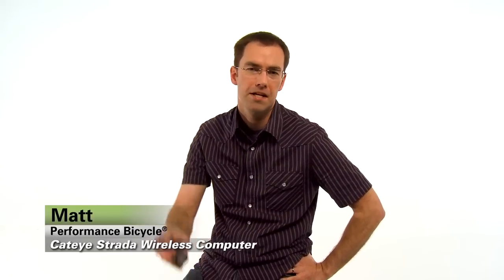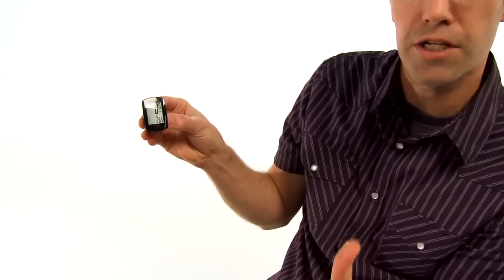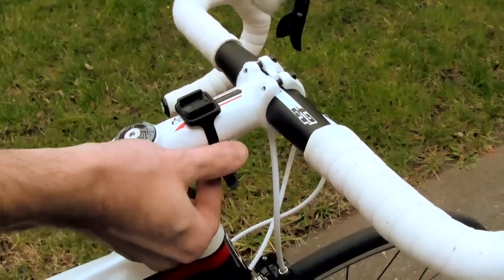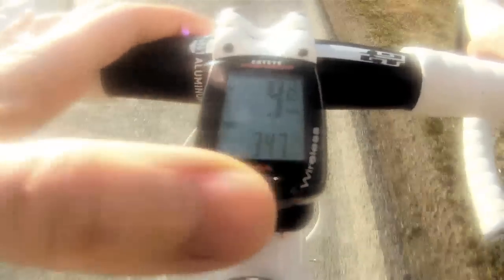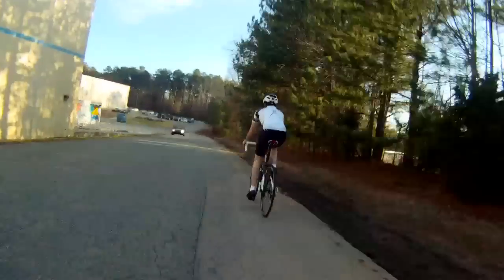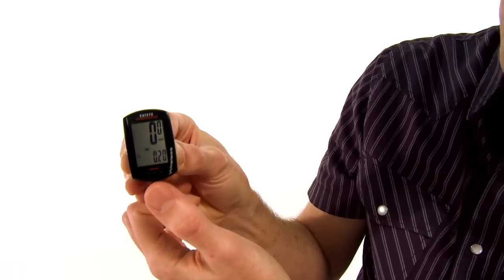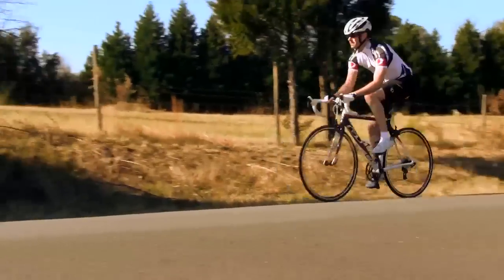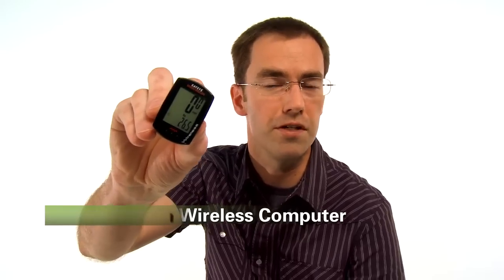CatEye Strada Wireless Cyclocomputer Review from Performance Bicycle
CatEye Strada Wireless cyclocomputer is simple and sleek and lightweight. It boasts a new and innovative interface that's easy to use and even easier to mount!